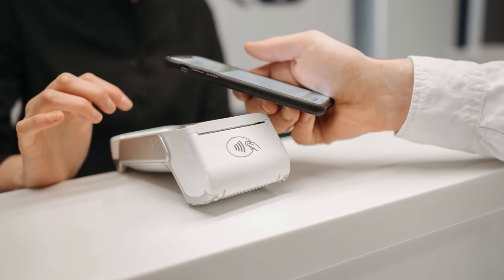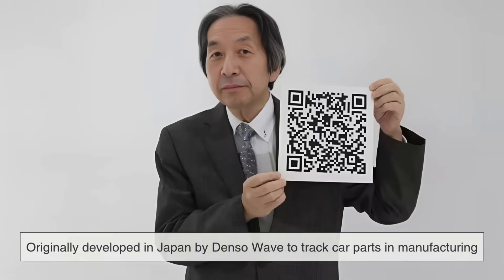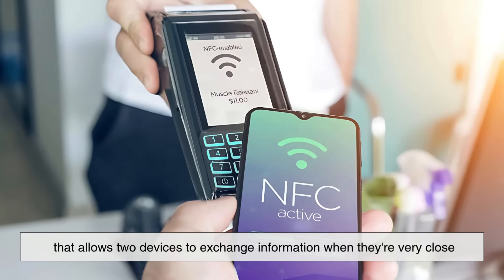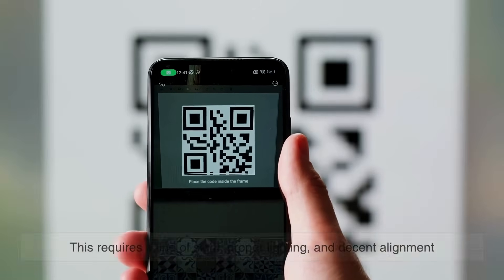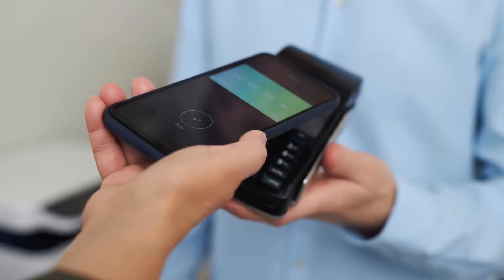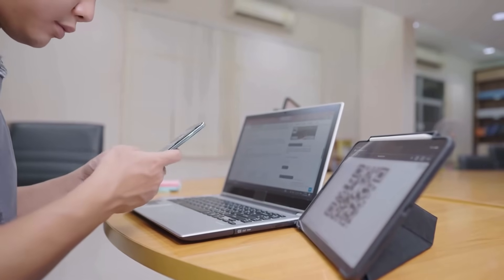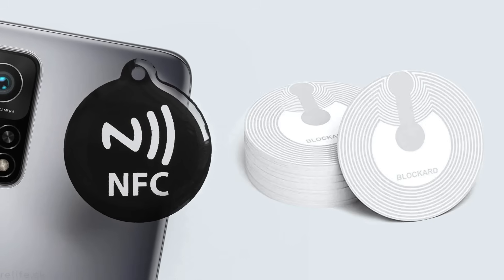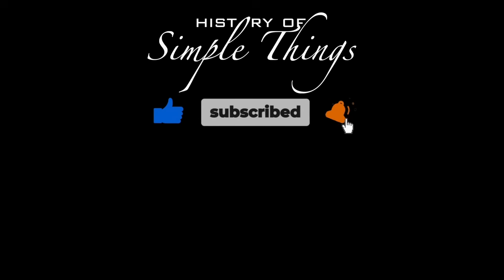QR Codes vs. NFC: What's the Difference?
Ever wondered what separates QR codes from NFC technology? In this video, we break down the key differences between these two everyday tools—from how they work to when and why you should use each one. Whether you're a business owner, tech geek, or just curious about the future of contactless interactions, this guide will give you all the insights you need.

🎯 Learn about their technology, pros and cons, security concerns, real-life use cases, and what the future holds. QR codes or NFC? Find out which one fits your needs!

⏱ Timestamps:
0:03 – Introduction
1:03 – What is a QR Code?
2:10 – What is NFC?
3:13 – Comparing User Experience
4:15 – Technical Differences
5:19 – Security Considerations
6:12 – Real-World Applications
7:14 – Conclusion & Final Thoughts